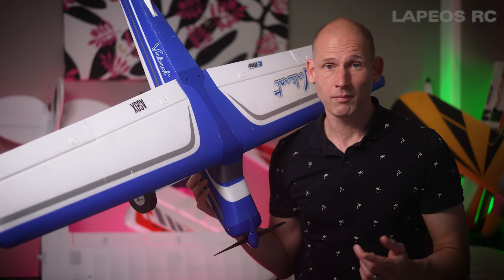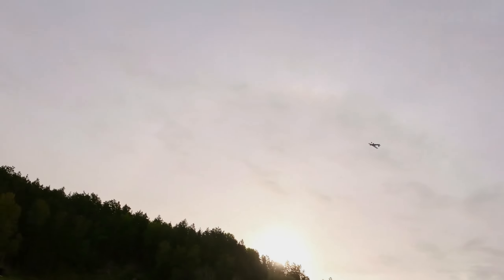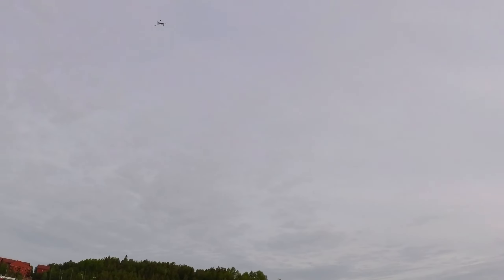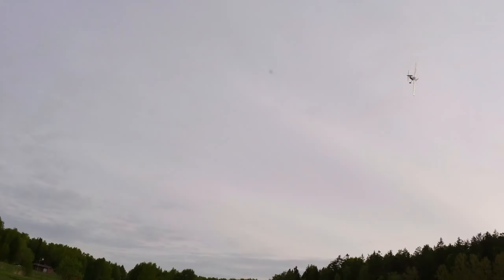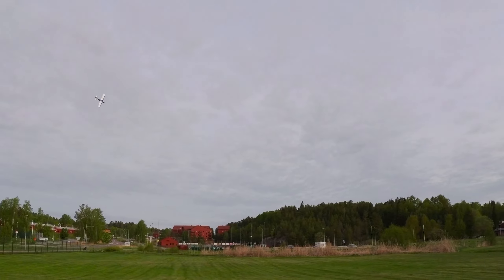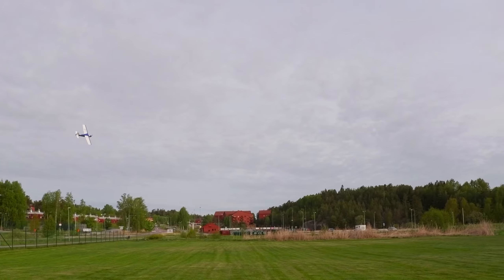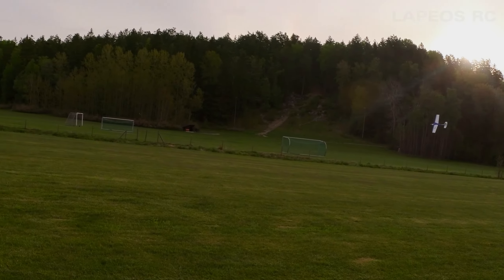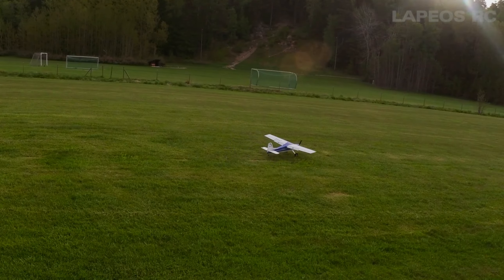E-Flite Valiant Pure 1300mm FUN!